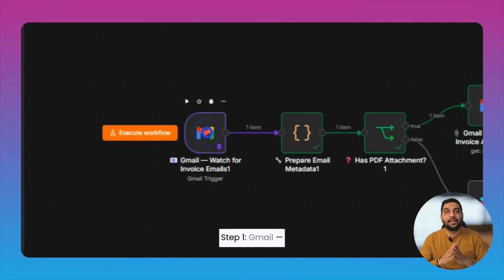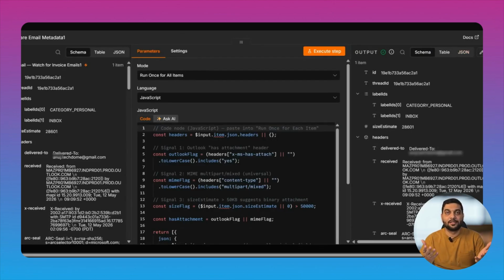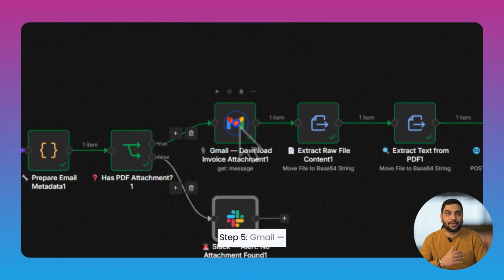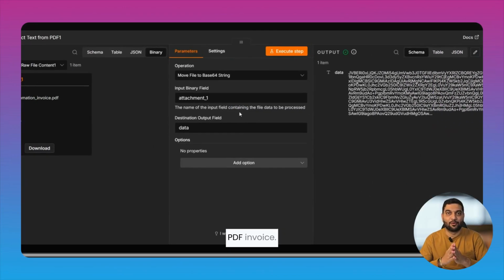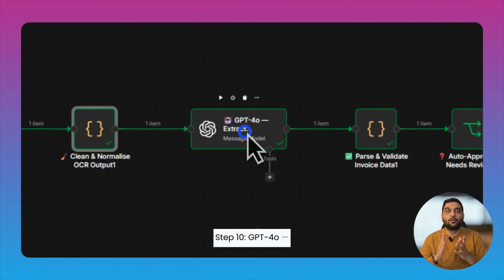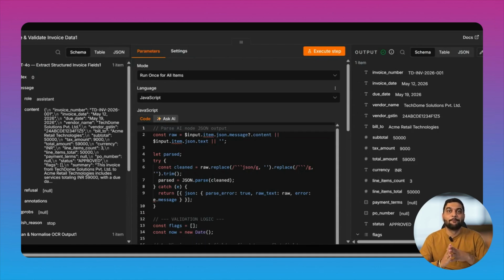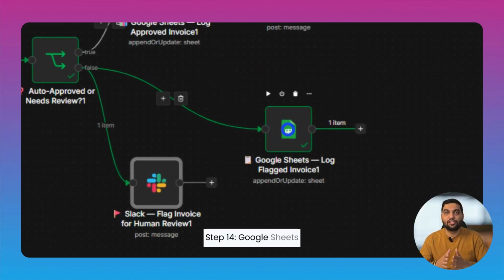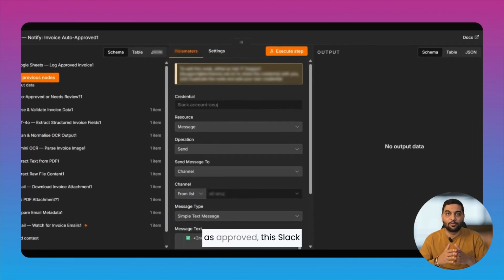How to Automate Invoice Processing with AI in n8n (2026 Full Tutorial)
Still typing invoice data into spreadsheets by hand? In this build I’ll show you how to make AI read, validate and log every invoice for you — fully automated inside n8n. 📩➡️🤖➡️📊

In this tutorial we build a complete AI-powered invoice processing pipeline in n8n — no manual data entry required. The moment an invoice lands in Gmail, the workflow reads the PDF with Gemini OCR, extracts every field with GPT-4o, runs its own validation checks (GSTIN format, totals, due dates, high-value flags), and then either auto-approves and logs it to Google Sheets or pushes it to Slack for a quick human review.
It’s a real accounts-payable automation you can adapt for your own finance team or clients — built end-to-end, node by node.

🔧 What you’ll learn in this video:
Trigger an n8n workflow the instant an invoice email arrives in Gmail
Detect and download PDF attachments automatically
Use Gemini OCR to read scanned & PDF invoices
Extract structured invoice fields with GPT-4o (invoice no., GSTIN, totals, dates)
Build smart validation: math checks, GSTIN format, overdue & high-value flags
Route clean invoices to auto-approval and flagged ones to a Slack review thread
Log everything to a Google Sheets tracker as your single source of truth

🔗 Tools used: n8n · Gmail · Google Gemini · OpenAI GPT-4o · Slack · Google Sheets

👍 If this saved you time, like the video and drop a comment with what you want automated next.